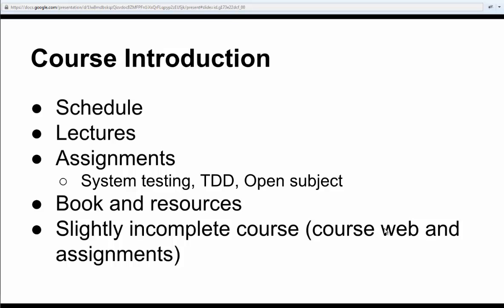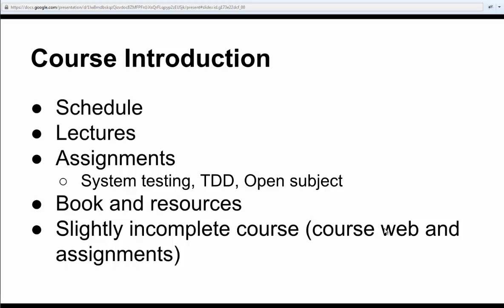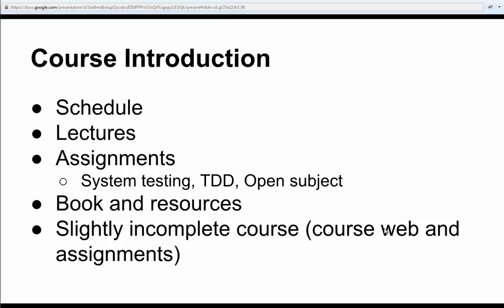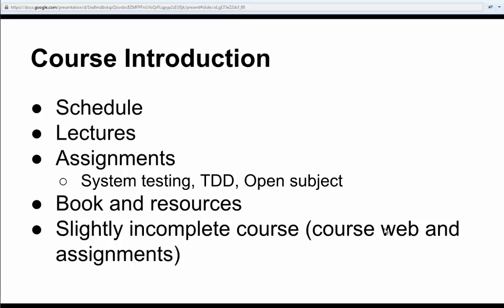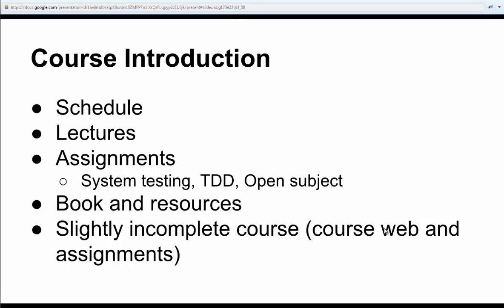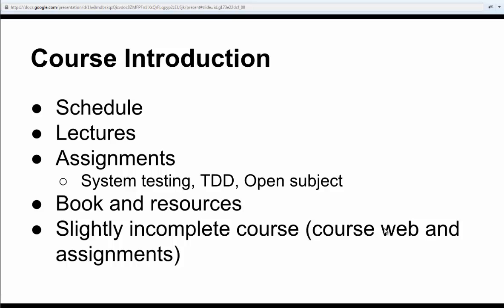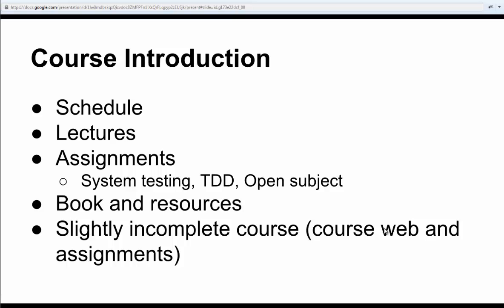2dv610 Course Introduction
Instruktionen kommer ifrån kursen 2dv610 som går på Linnéuniversitetet